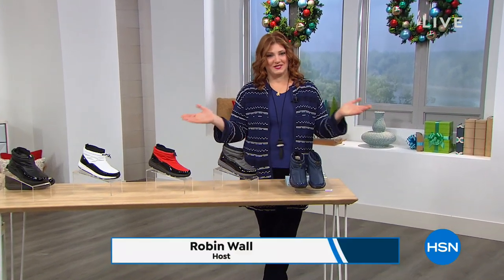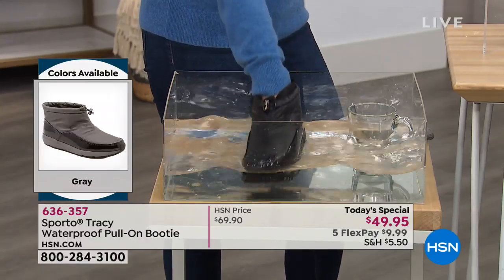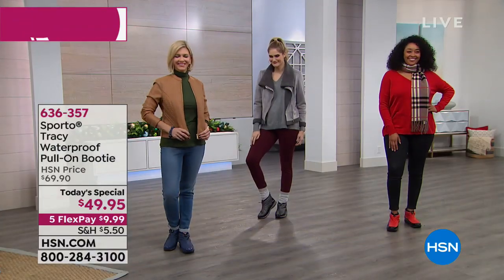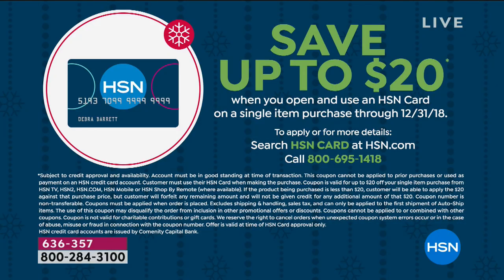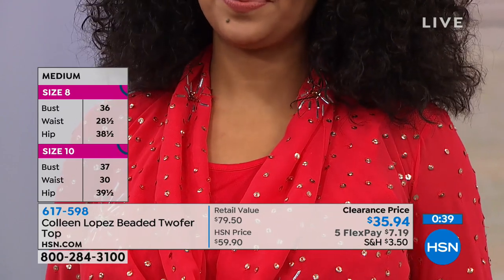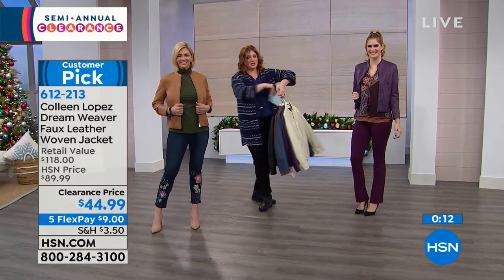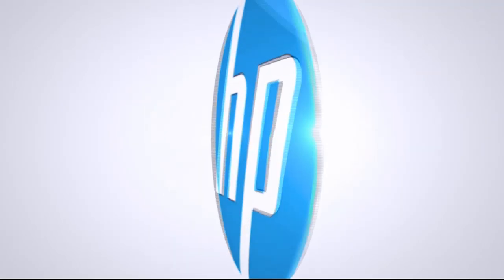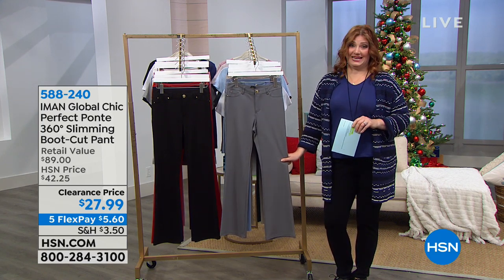HSN | Fashion & Accessories Clearance Up To 60% Off 12.22.2018 - 08 AM